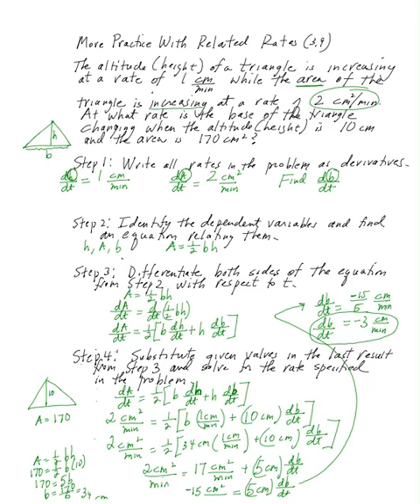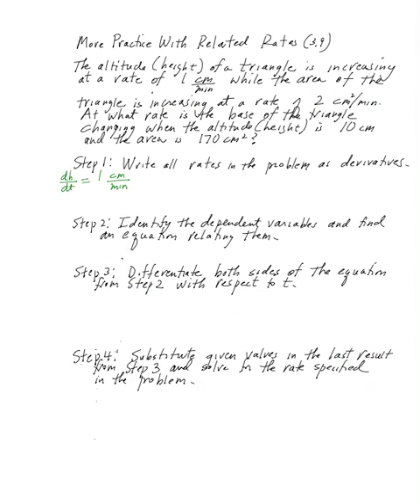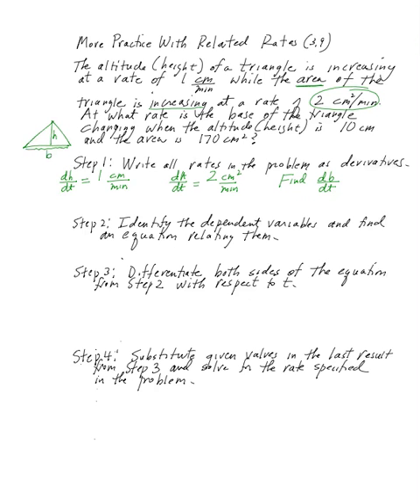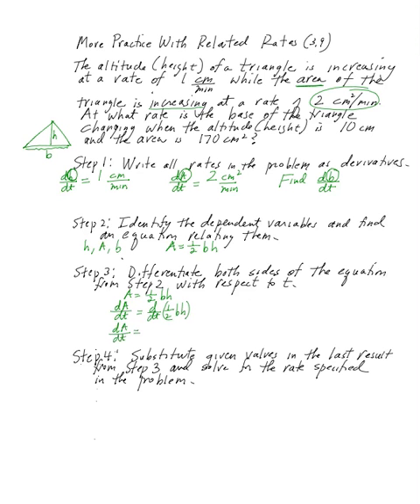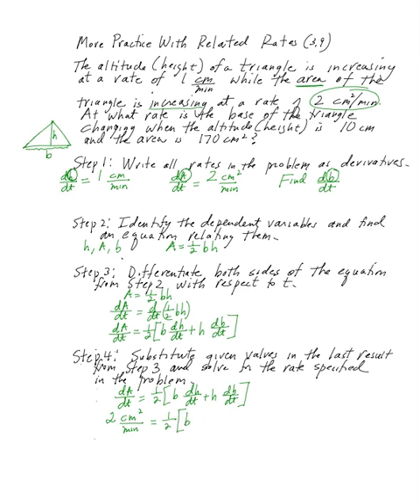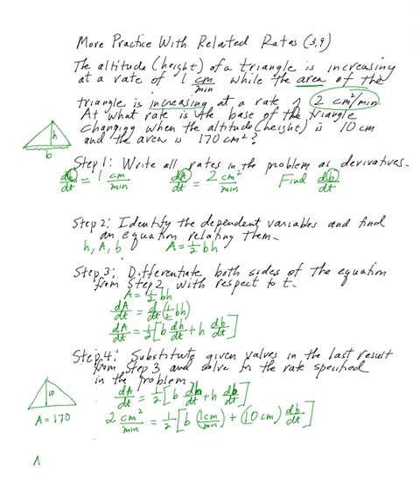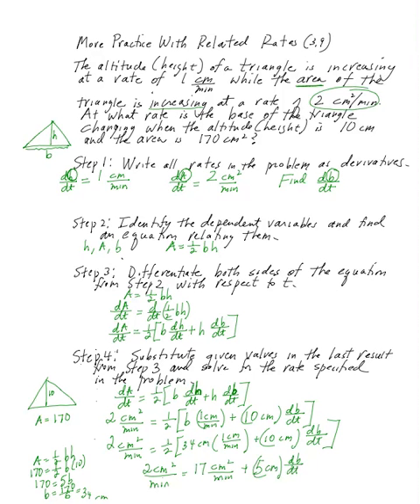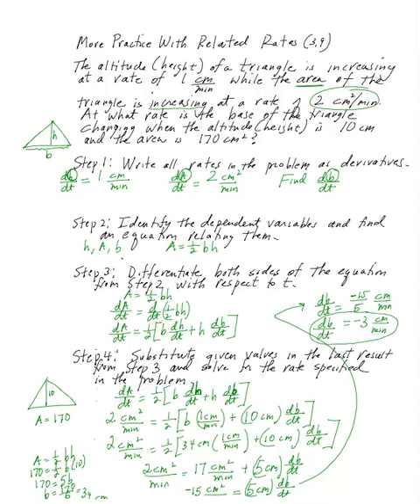Week 2 Day 4 Pencast 1